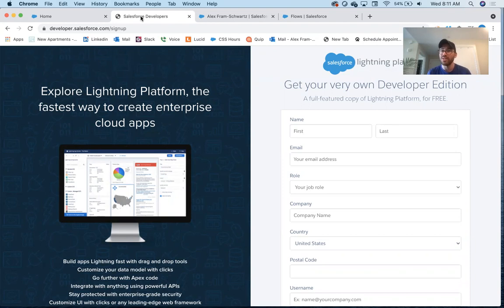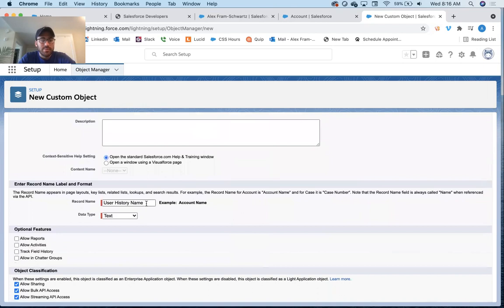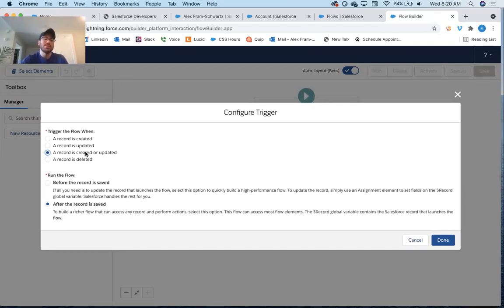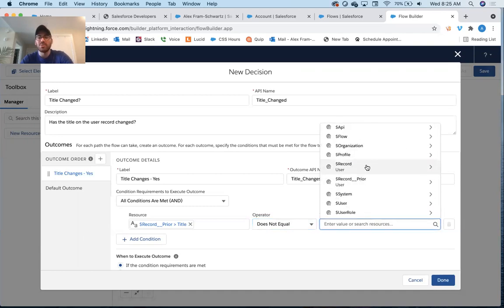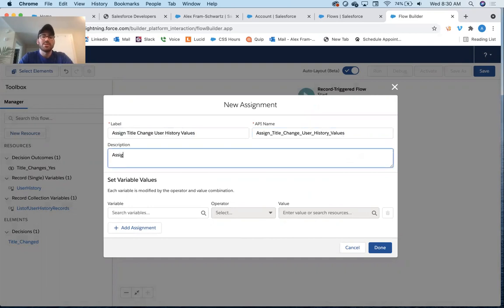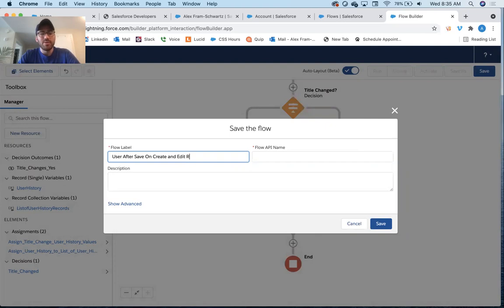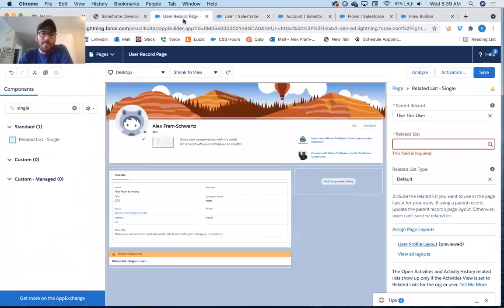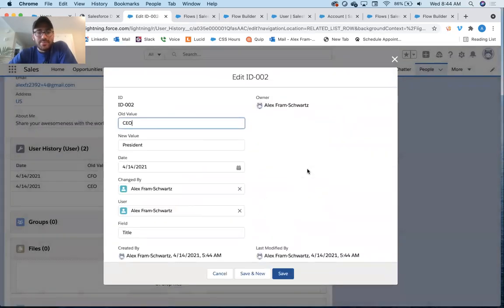Salesforce Solution: History Tracking User Object Part 1